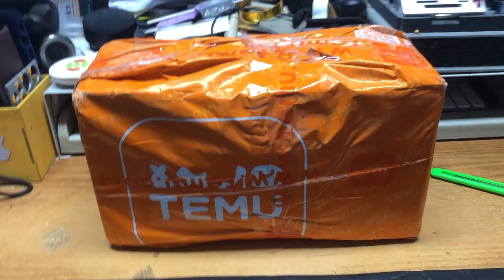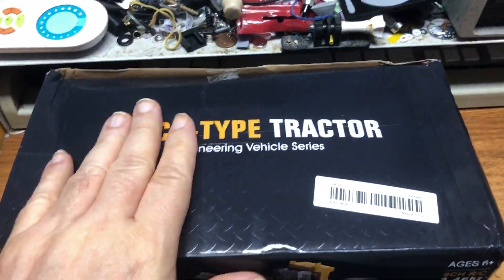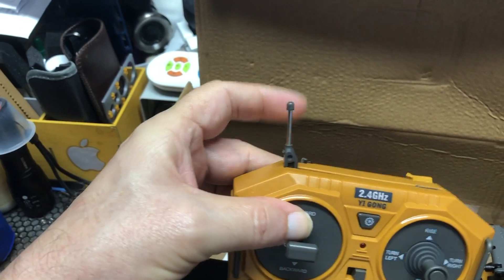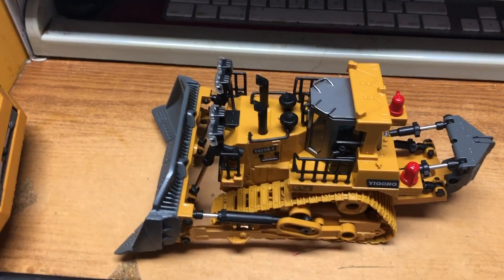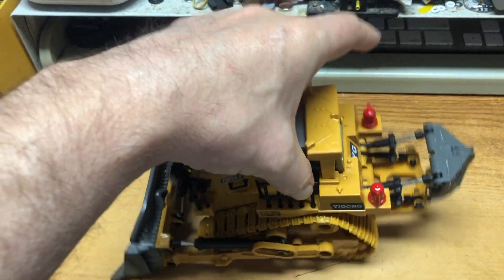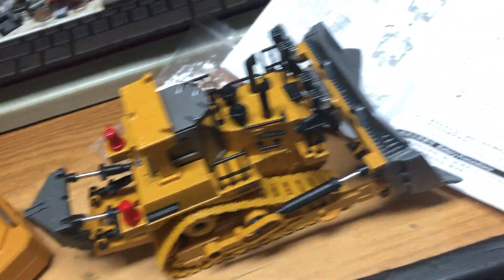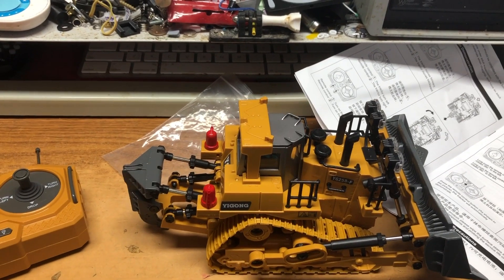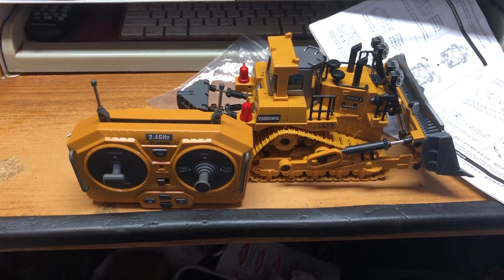Temu $3 RC bulldozer, is it any good?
I know Temu is a scam but for $3 I just had to see what I would actually receive. I don't know if I just got lucky or what but this bulldozer would be OK for a small child (7-10 years old) and seems like it would cost $25 at someplace like Walmart.